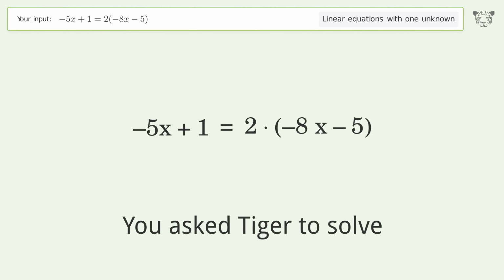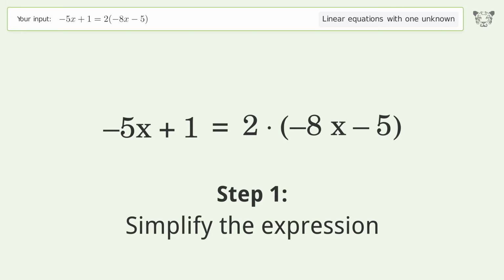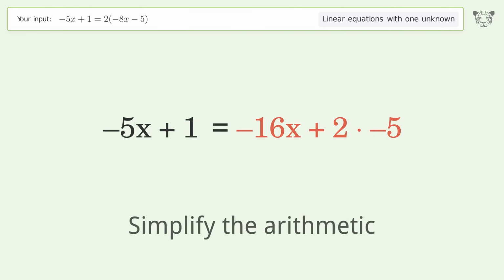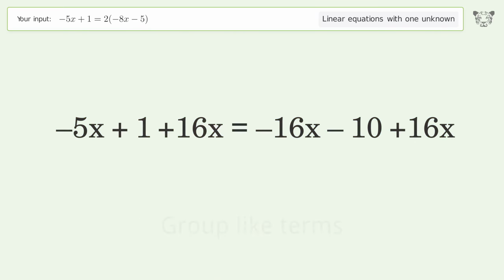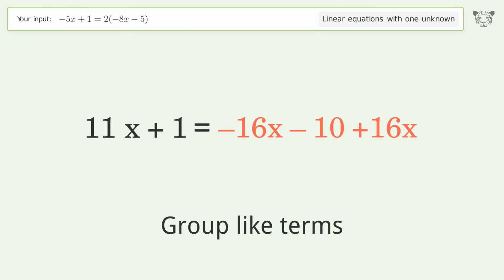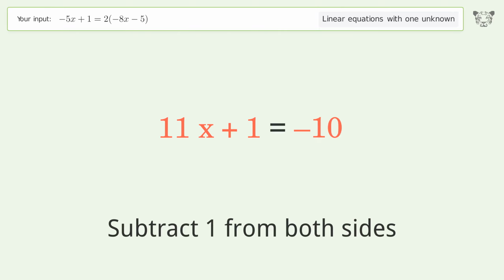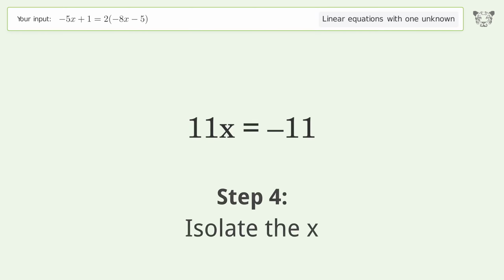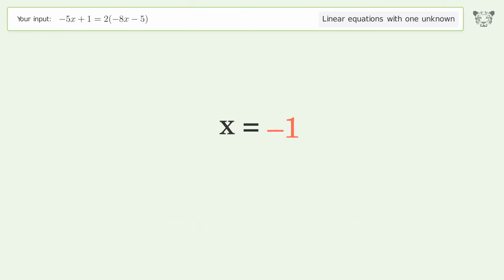Solve -5x+1=2(-8x-5): Linear Equation Video Solution | Tiger Algebra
Struggling with -5x+1=2(-8x-5)? Watch our step-by-step video on Tiger Algebra to master this linear equation effortlessly. Also check out for more tips and tricks for dealing with linear equations with one unknown